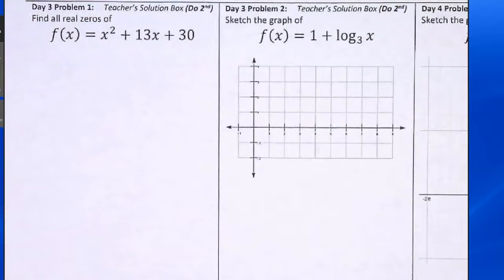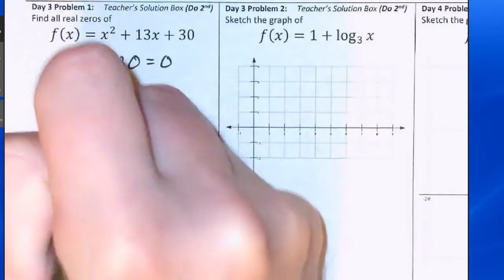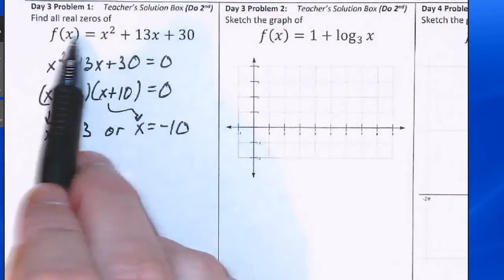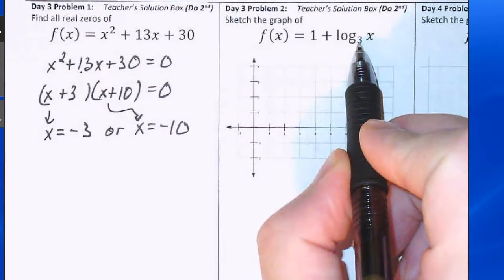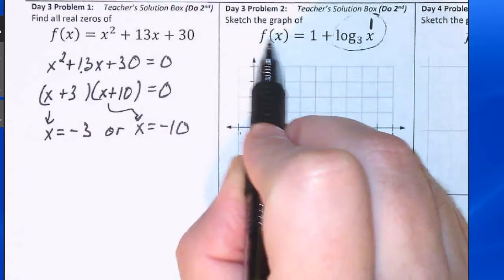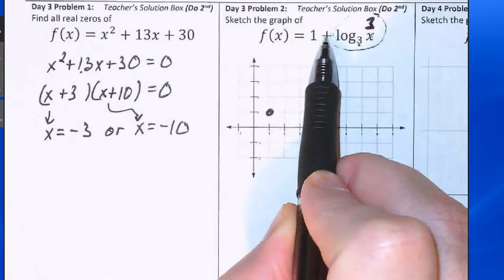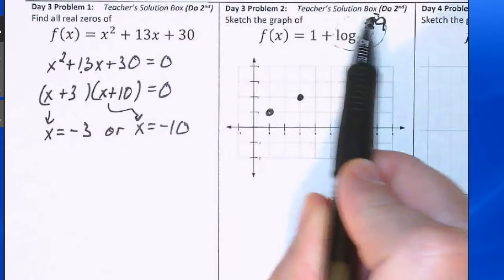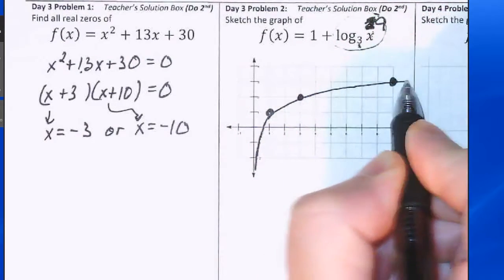Precalc bellwork Wk 8 Day 3 solution